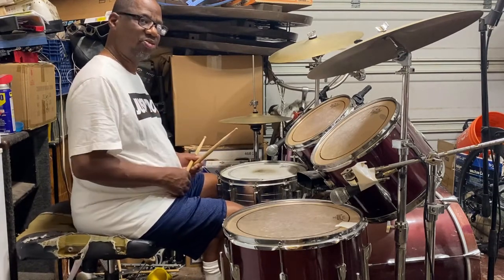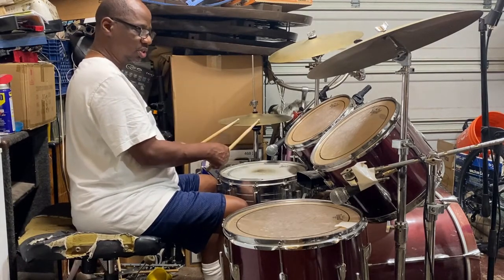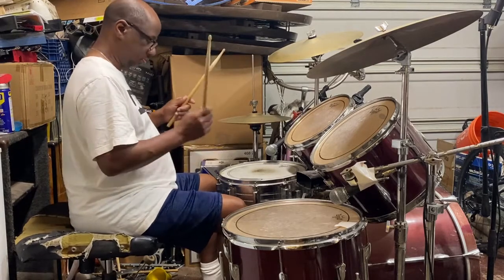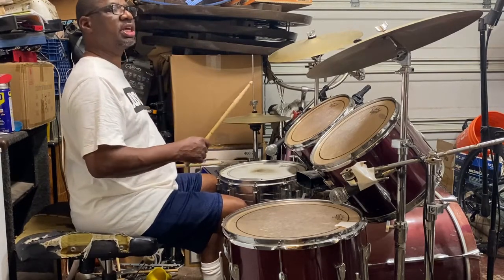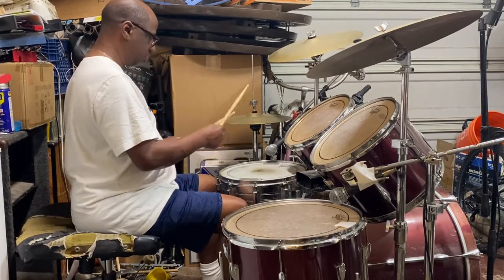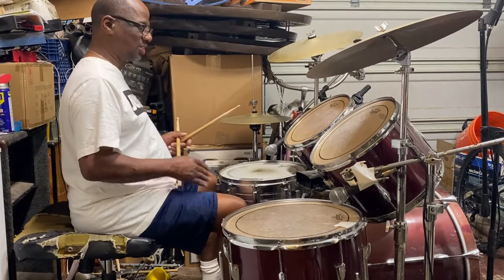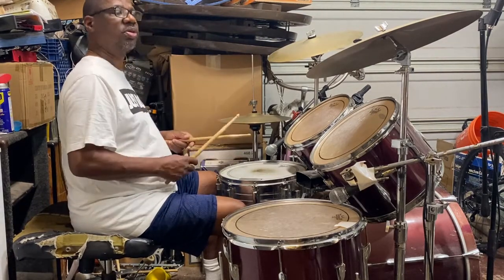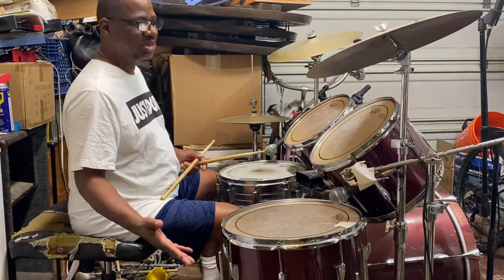DRUM LESSON 3 16th notes & wanna be starting something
Stix is drummer youtube channel Drumtrax